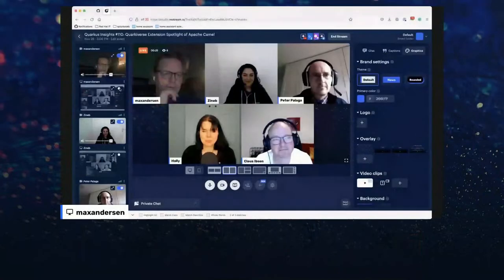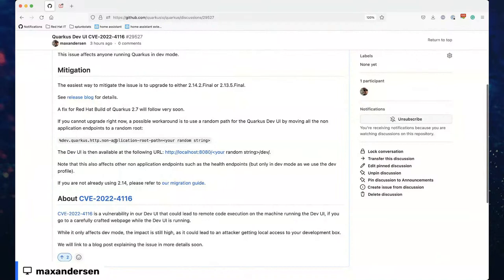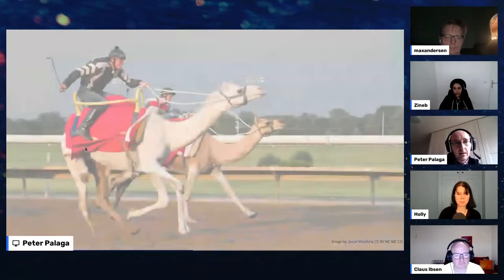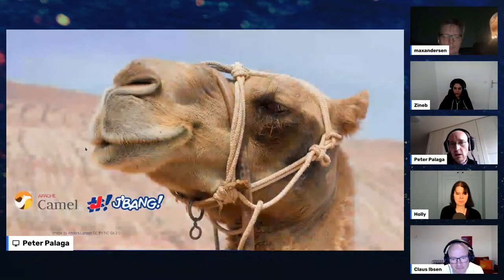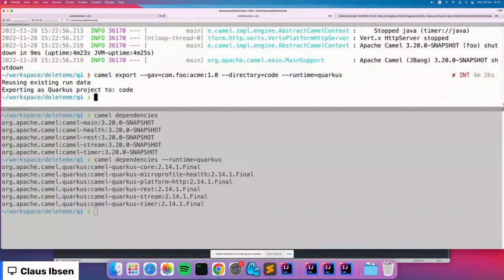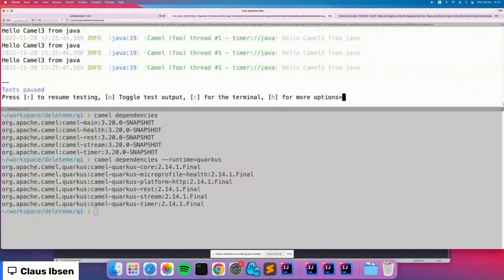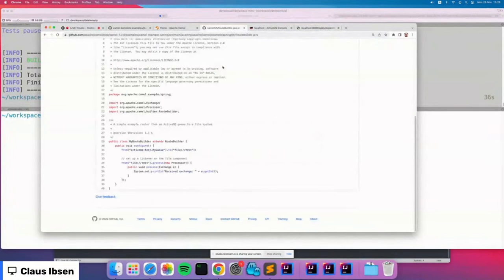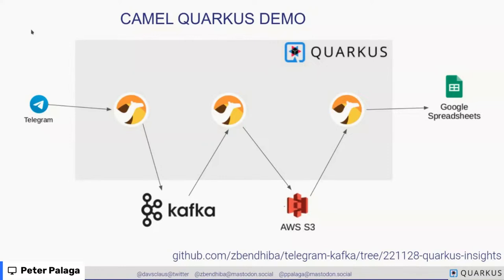Quarkus Insights #110: Quarkiverse Extension Spotlight of Apache Camel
Join us for a conversation with Claus Ibsen @davsclaus, Peter Palaga @ppalaga, and Zineb Bendhiba @ZinebBendhiba about the Apache Camel extension.